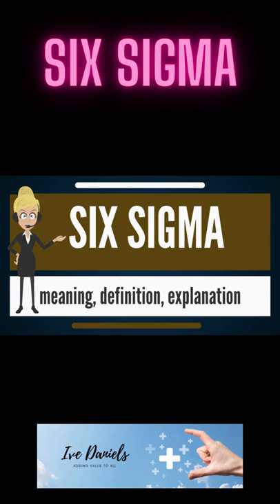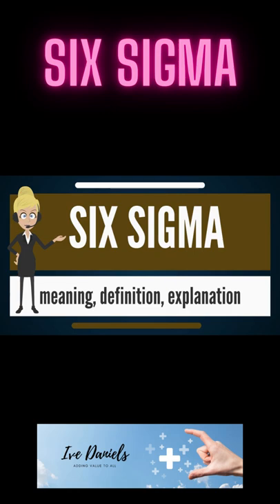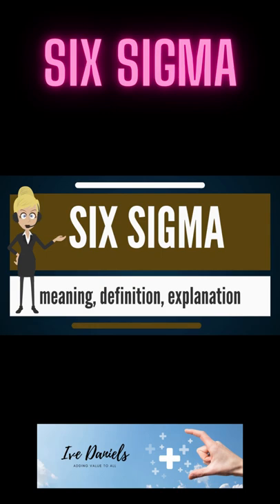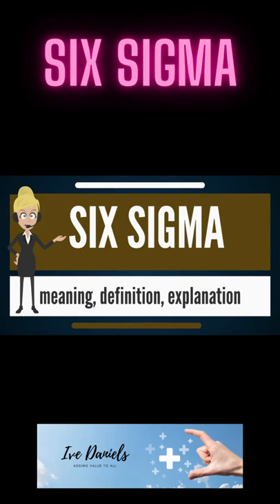What is SIx Sigma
@Ive Daniels

Adding value and having fun!

To Jesus all the Glory, Jesus is coming soon!